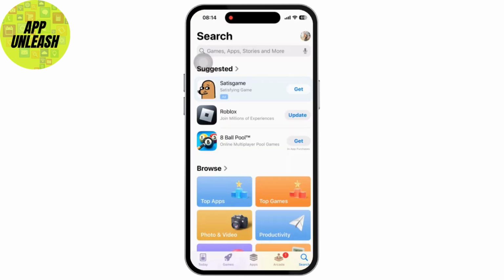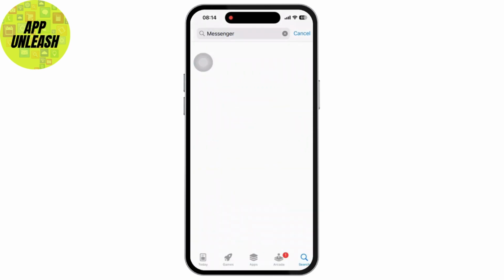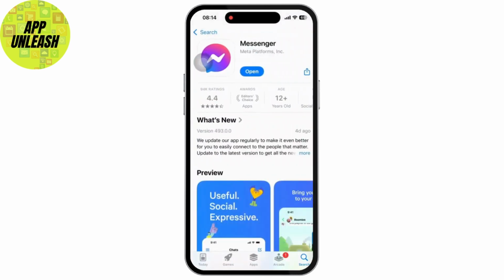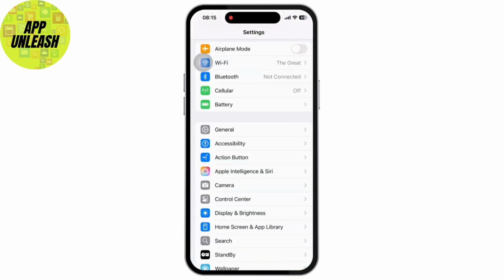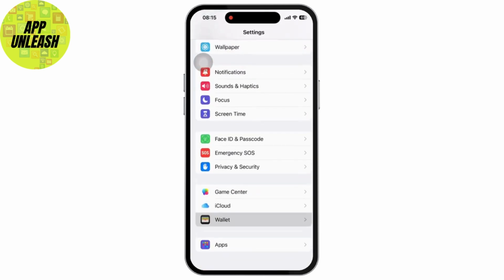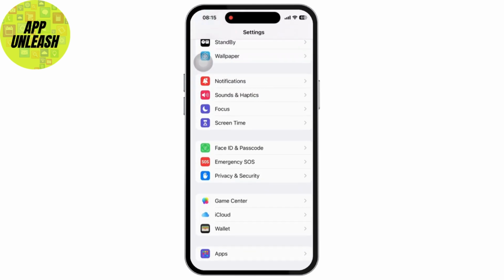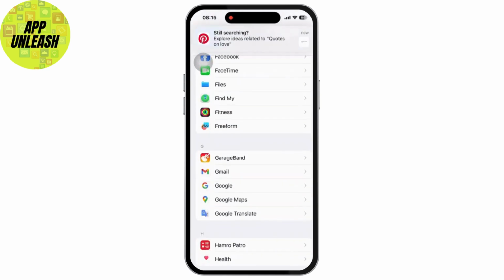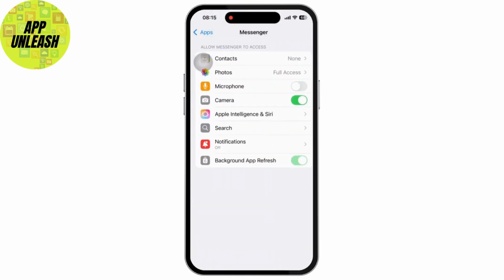How to Fix Video Call Problem on Messenger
How to Fix Video Call Problem on Messenger (2025)!

Are you facing issues with video calls on Messenger? This video will guide you through the steps to fix video call problems quickly and easily. Whether you're asking, "Why can't I make video calls on Messenger?" or struggling with video call connection issues, this tutorial has you covered. Learn the troubleshooting steps to resolve Messenger video call problems and get back to chatting in no time. Watch now to find out how to fix video call issues on Messenger today!

Timestamps:

00:00 How to Fix Video Call Problem on Messenger
00:10 Why Can't I Make Video Calls on Messenger?